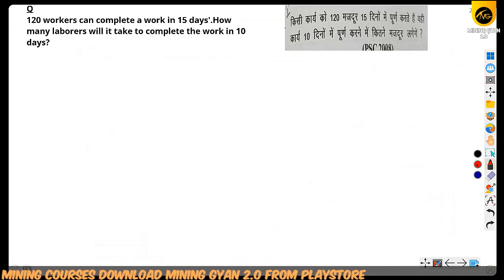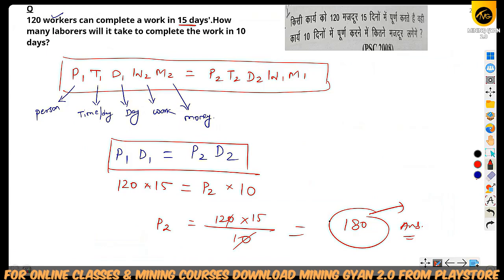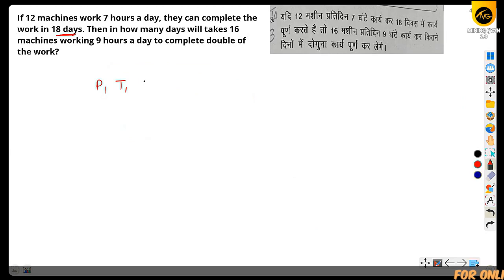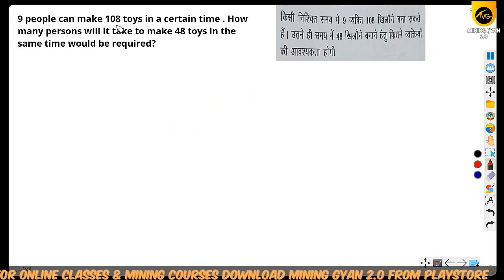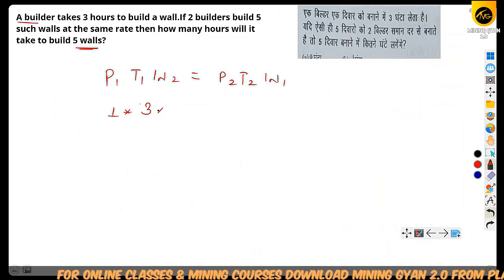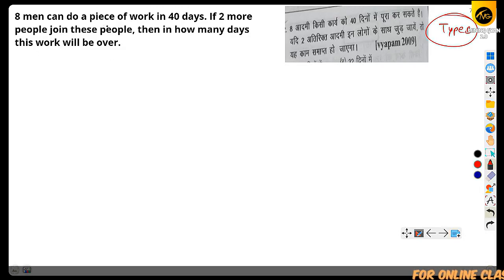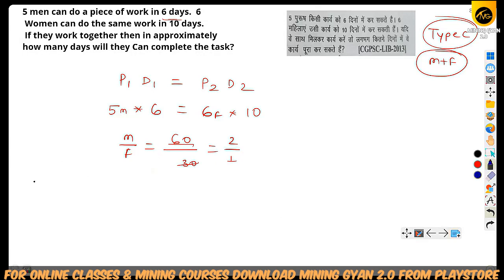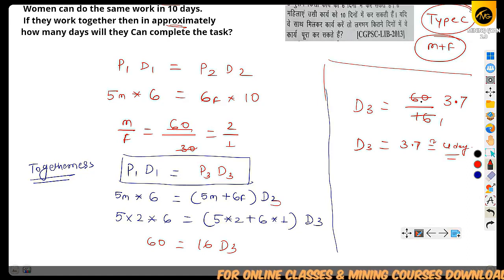SCCL MT COURSE || Non Tech || Quant Aptitude || Time & work || LECT 17 || by RAM Sir || Mining Gyan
SCCL MT COURSE || Non Tech || Quant Aptitude || Time & work  || LECTURE 17 || by RAM Sir || Mining Gyan